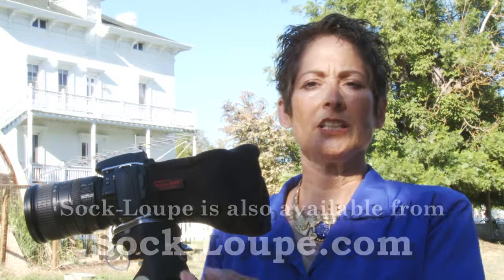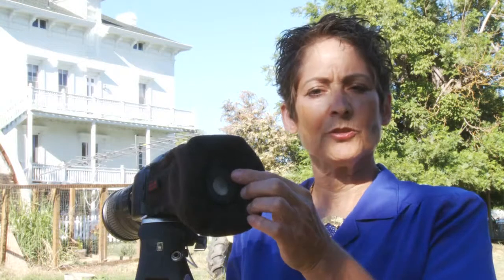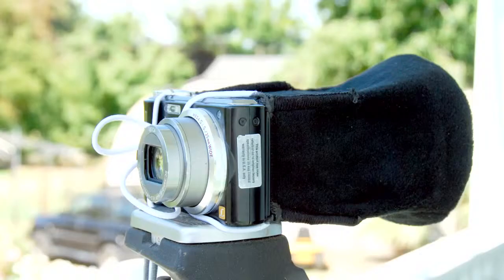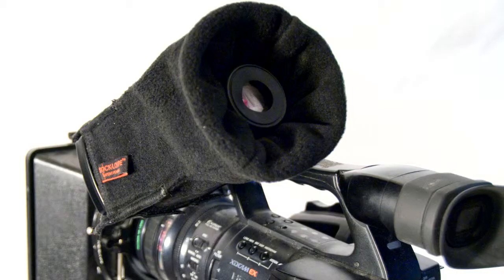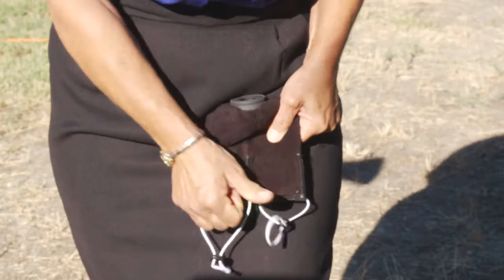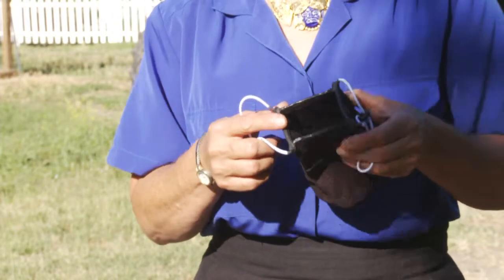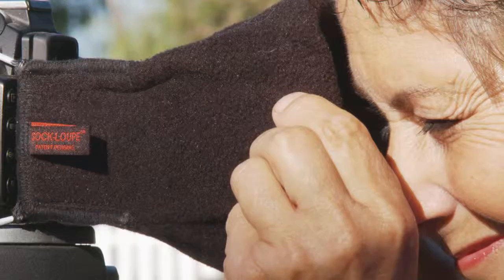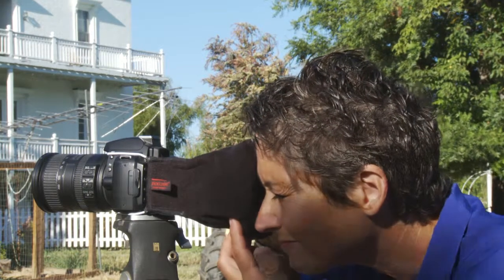There is A Sock-Loupe LCD Viewfinder For EVERY Camera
See How the Sock-Loupe Make All Form of Photography and Filmmaking Easy and How to Use It